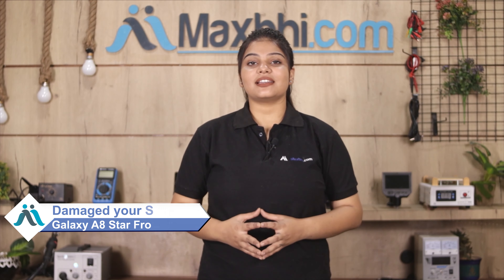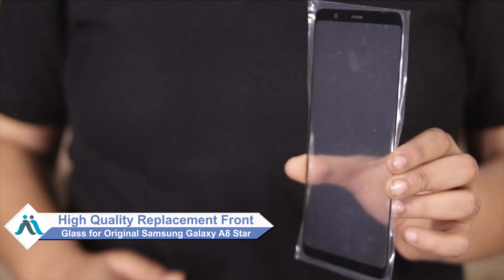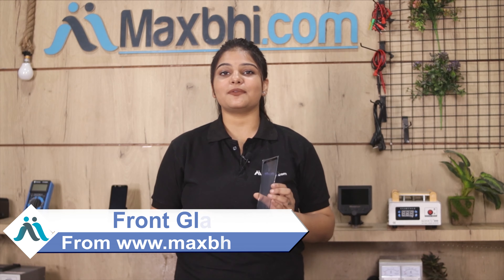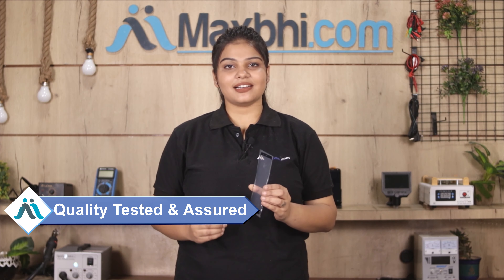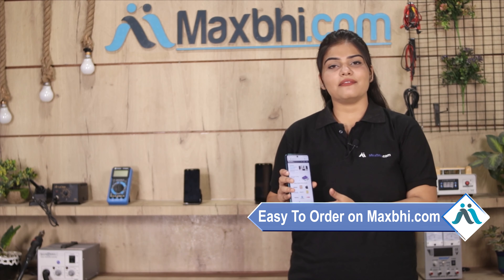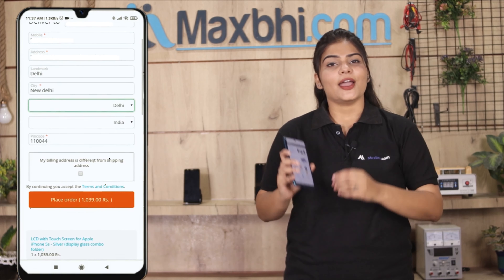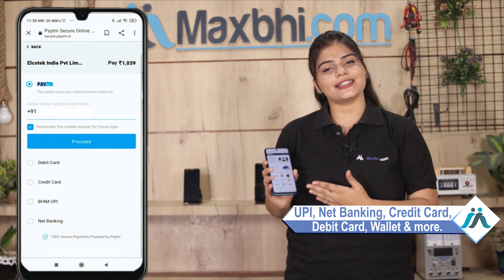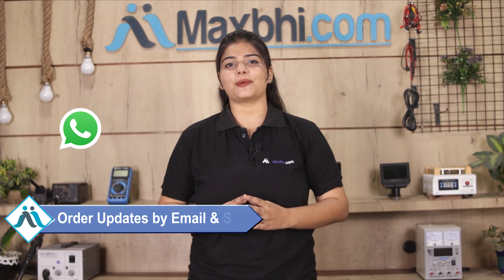Buy Samsung Galaxy A8 Star (A9 Star) Front Glass, Free Delivery High Quality Best Price Maxbhi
Damaged Front Glass in your Samsung Galaxy A8 Star (A9 Star)? The replacement Front Glass for Samsung Galaxy A8 Star (A9 Star) comes with replacement warranty and the shipping is done in secured packing to make sure you get the product in perfect shape.